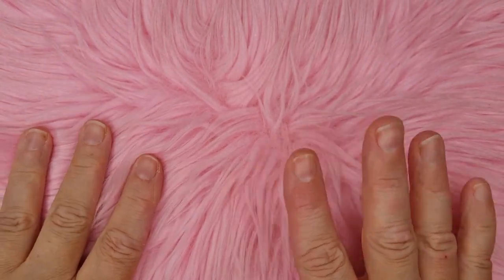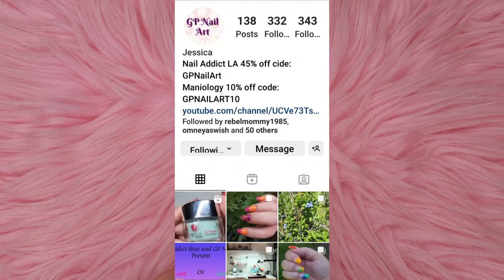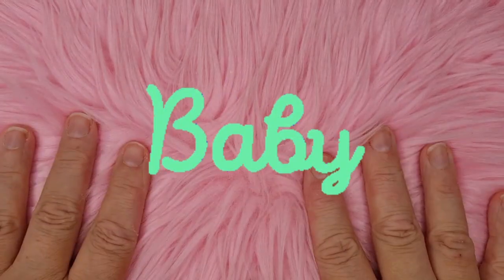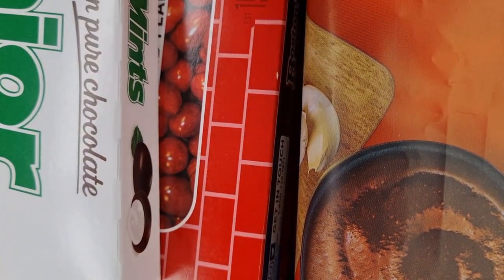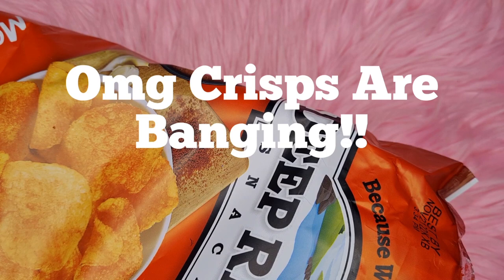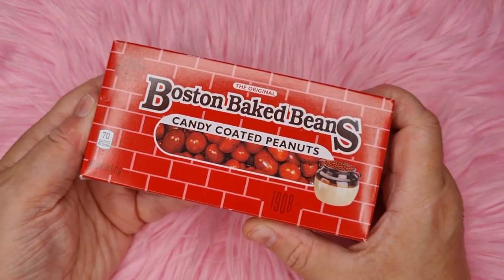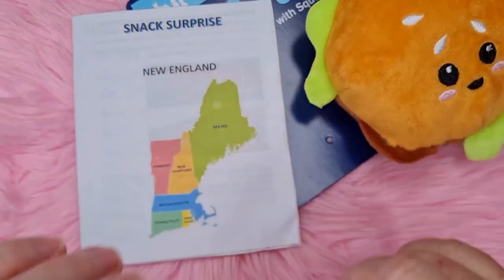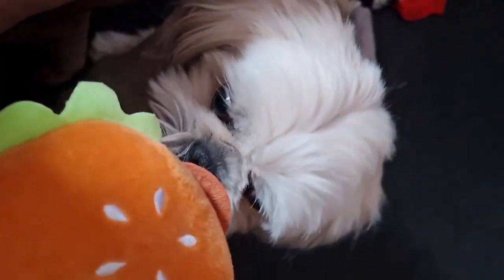NEW ENGLAND | FRIEND MAIL | GP NAIL ART SNACK SURPRISE BOX OF GOODIES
Today I've Got Friend Mall From A Lovely Lady who I've been Friends With For A While, As I've Been Watching Her Great YouTube Channel And Seeing Her Channel Grow. I Enjoy Watching Her Amazing Dip Power Nails 💅

Here Is GP Nail Art Instagram So Please Go And Follow My Lovely Friend Jessica ❤

SHOP MAKARTT

SHOP MVP NAIL DESIGNS

SHOP VETTSY

SHOP KIARA SKY

SHOP MODLEONES

SHOP VARNAIL

SHOP ROSALIND

SHOP MELODYSUSIE

SHOP A&A GLITTERS

SHOP BETTYCORA

Use My Code And Get Extra.
Buy 3 Get An Extra 1, Buy 5 Get An Extra 2.
Extra Offer Is On Untill September 2022 😜

If You Have Any Questions Please Leave Them In The Comments.